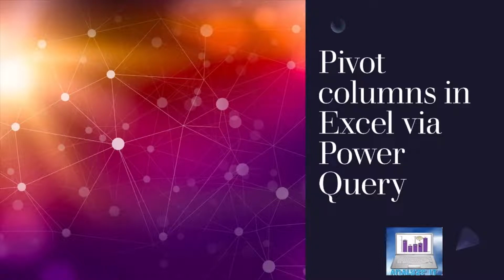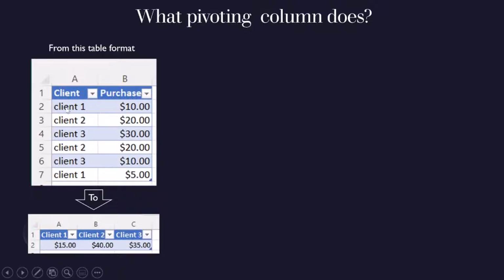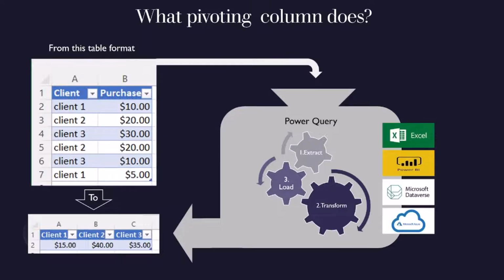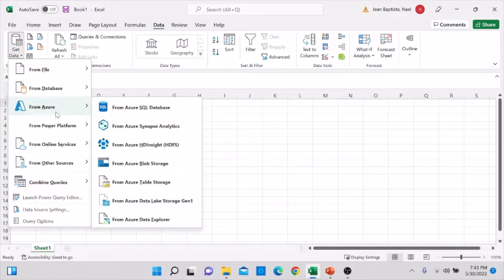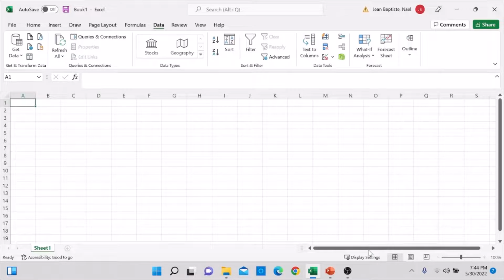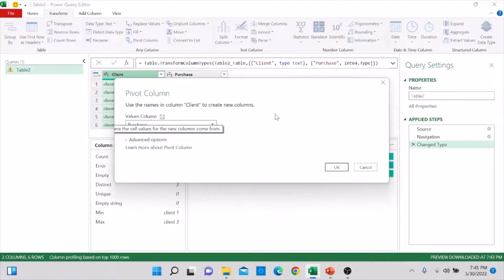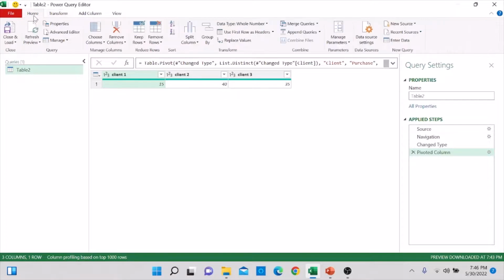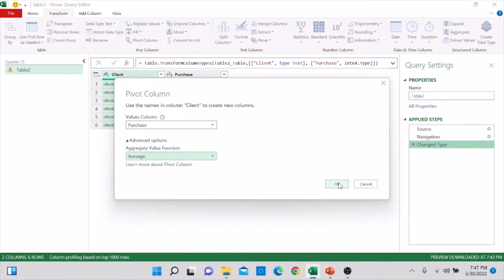Pivoting column table in Excel via Power Query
In this video I show how  to pivot a column in a table by  aggregating  matching values to create a new table.  I'm using an example in Excel but the same steps can be applied to Power Bi